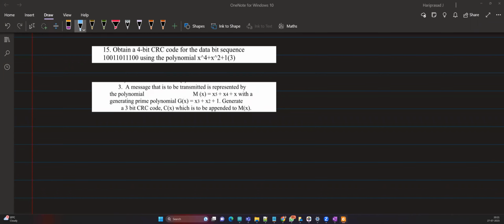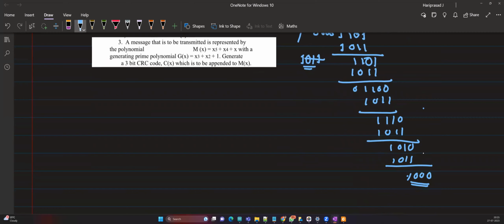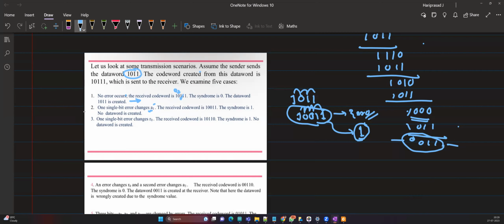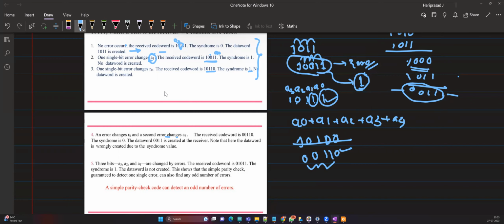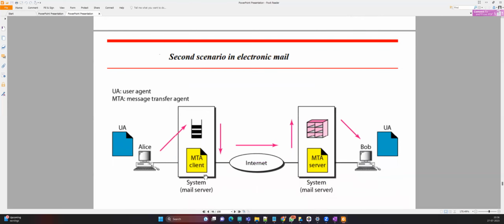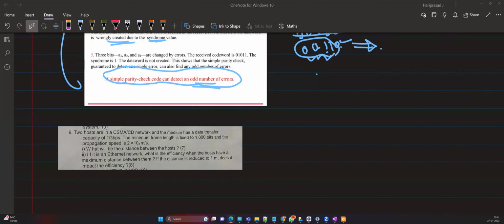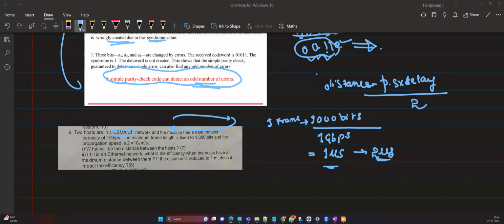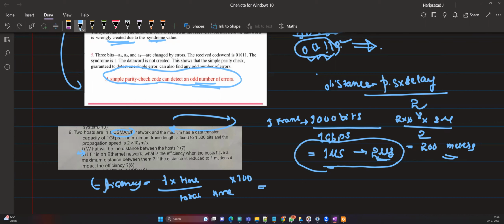Mastering Data Communication Problem Solving: CRC Calculation Demystified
In this comprehensive video on data communication problem solving, we delve into one of the most critical aspects of error detection and correction - Cyclic Redundancy Check (CRC) calculation. Whether you're a seasoned IT professional, a student, or simply curious about data communication, this tutorial will guide you through the intricacies of CRC and equip you with the knowledge to handle data integrity with confidence.